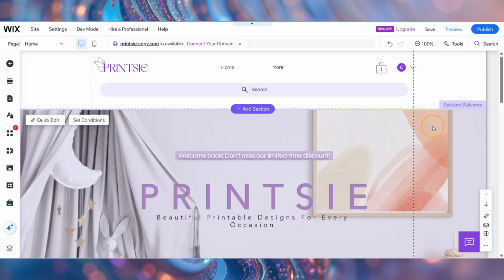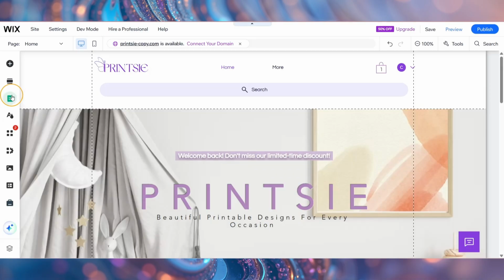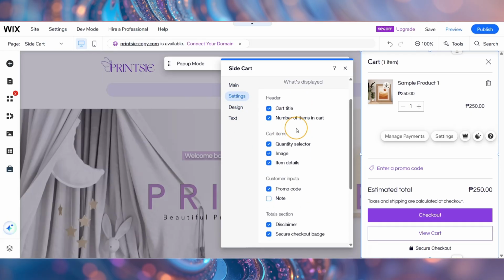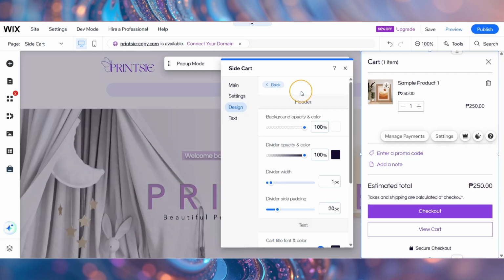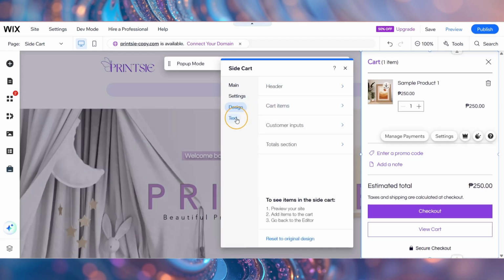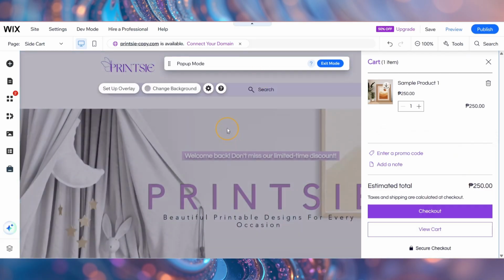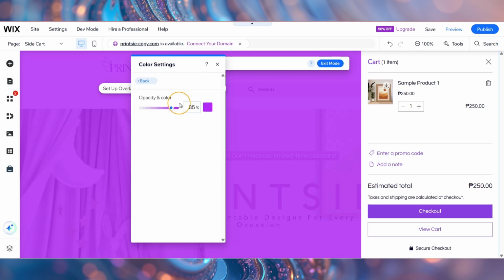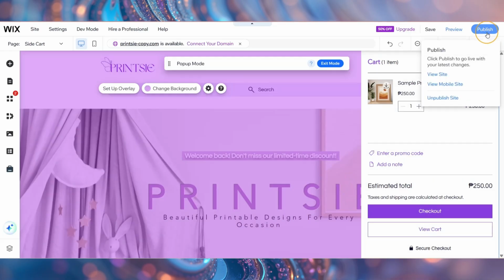How to Customize the Side Cart on Your Wix Site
The Side Cart is a smooth, professional way for customers to review their items without leaving the page! This guide will show you  how to easily customize it just the way you want!